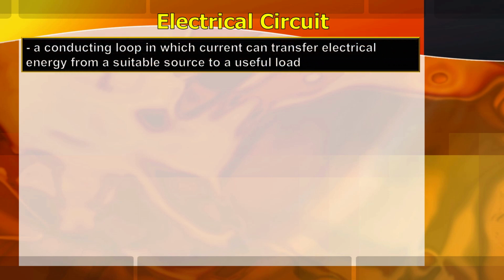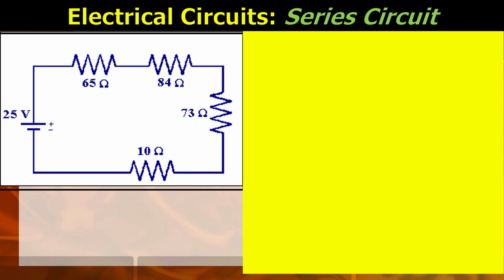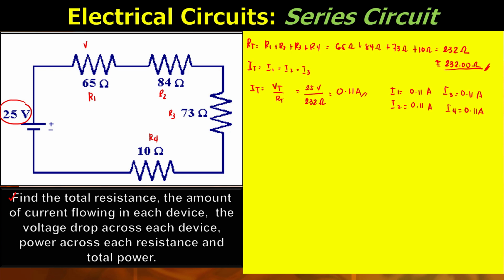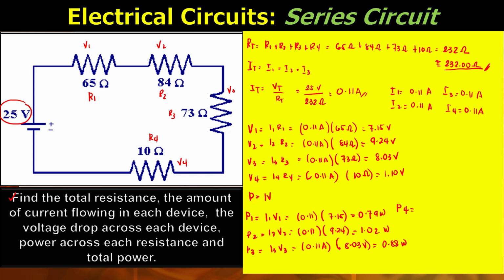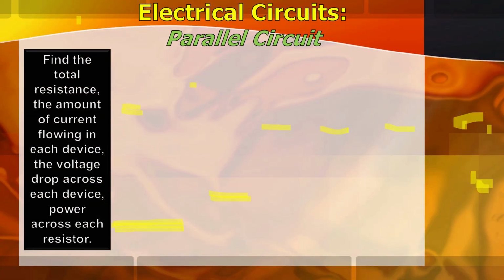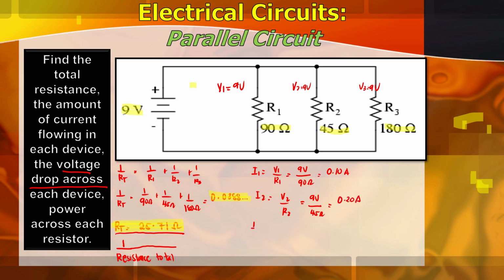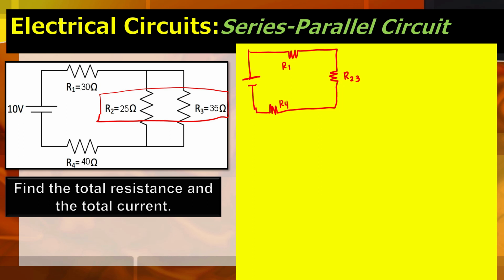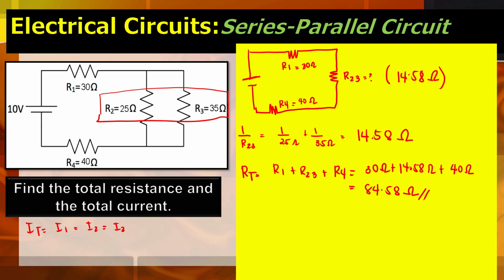ELECTRICAL CIRCUITS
this Video lesson discusses the following:
1. electrical  circuit
2. Series Circuit
3. ParallelCircuits
4. combination Circuits